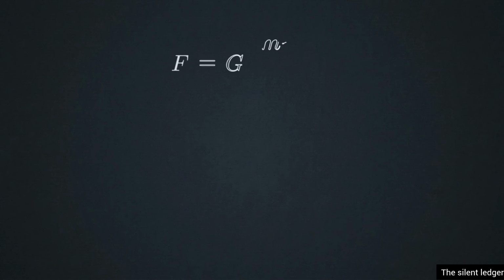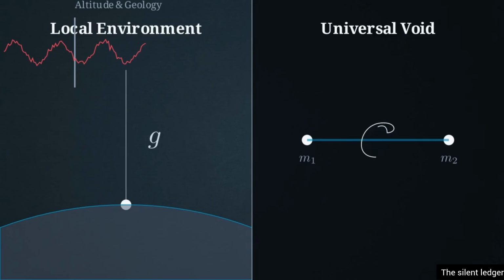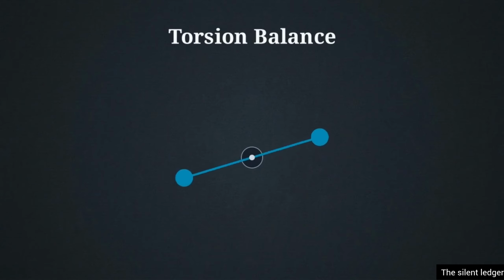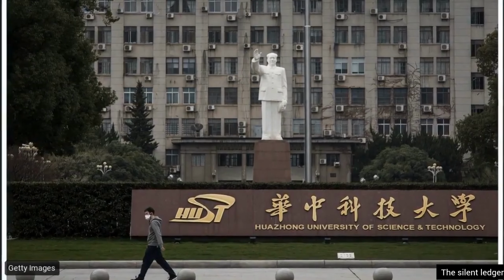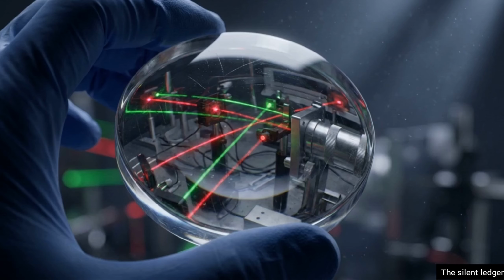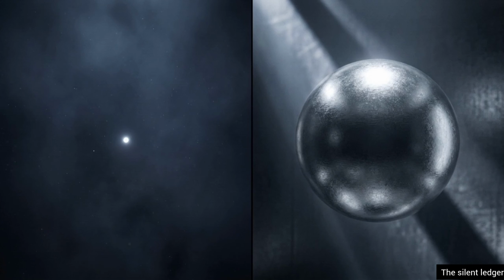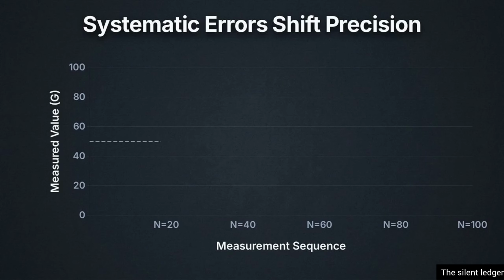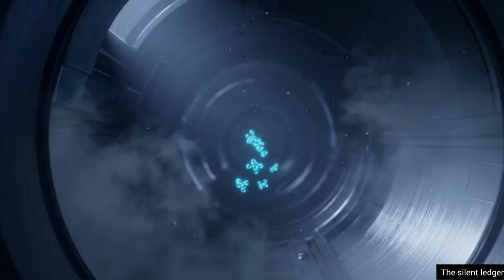Why Scientists Still Cannot Agree on Gravity’s Constant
Newton’s law of gravity appears simple, so why can scientists still not agree on the precise value of the gravitational constant �? This documentary follows the attempt to measure “Big G,” the number that determines the strength of gravitational attraction throughout the universe.
The investigation begins with two nearby metal masses pulling on each other with only a few billionths of a newton. It then reconstructs the torsion-balance experiment developed by John Michell and performed by Henry Cavendish in 1797–1798, showing how a nearly invisible twist in a suspended fibre can reveal gravitational attraction between ordinary objects.
But measuring the twist is only the beginning. The fibre is not a perfect spring, source masses are not perfect geometric points, and gravity cannot be shielded. Temperature changes, seismic motion, electrostatic forces, groundwater, nearby vehicles, microscopic positioning errors and uneven material density can all distort the result.
Modern experiments use static deflection, oscillation timing, feedback systems, beam balances and atom interferometry. Some achieve remarkable precision, yet their reported values still disagree by more than their uncertainty estimates predict. CODATA therefore assigns a larger uncertainty to its recommended value, while a 2026 NIST replication using a precision torsion balance confirmed that the discrepancy remains unresolved. �
NIST +2
The documentary separates random noise from repeatable systematic error and explains why the disagreement does not, by itself, prove that gravity changes or that Newton’s law has failed. The deeper lesson is about measurement itself: scientists never observe � directly. They infer it through instruments, geometry, calibration and models, while everything surrounding the experiment continues to exert gravity. �
science_v29_reconstructed_full.md